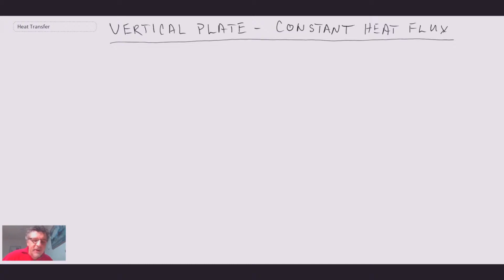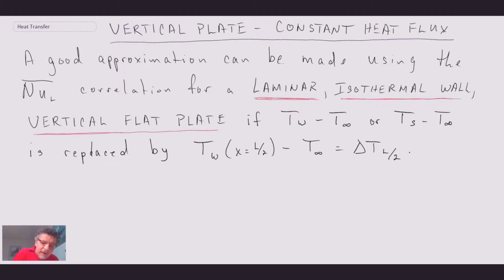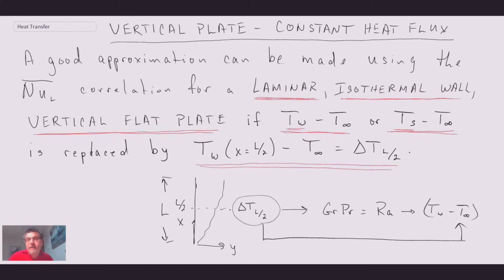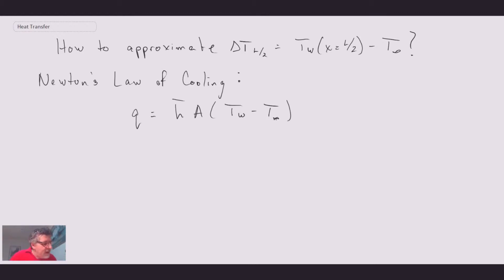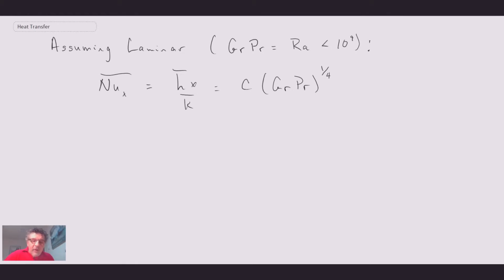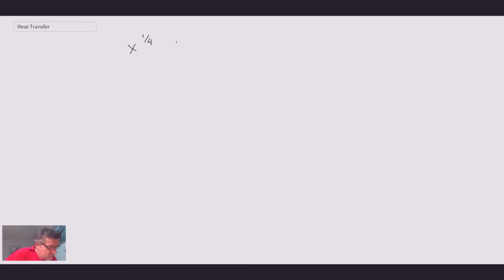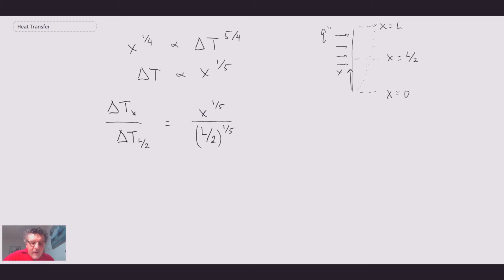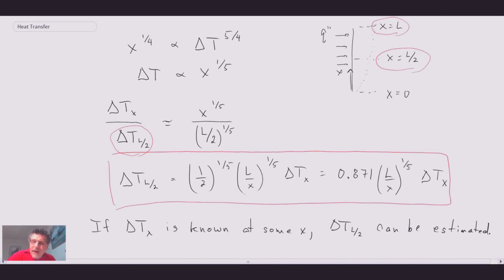Heat Transfer L24 p2 - Free Convection - Vertical Plate - Constant Heat Flux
Heat Transfer L24 p2 - Free Convection - Vertical Plate - Constant Heat Flux...(كورس انتقال حرارة )